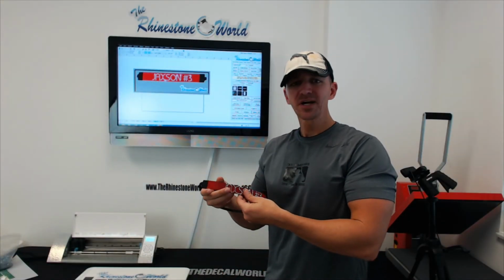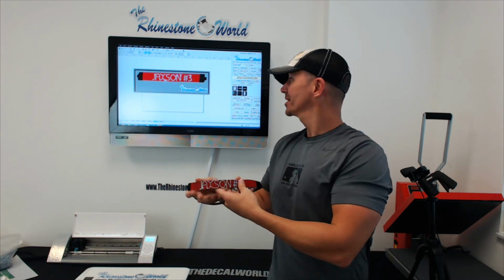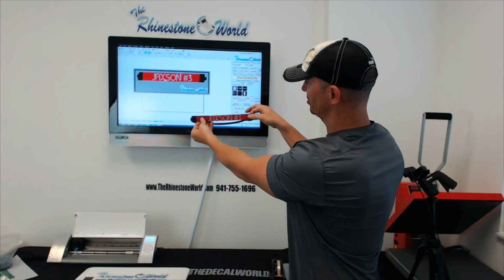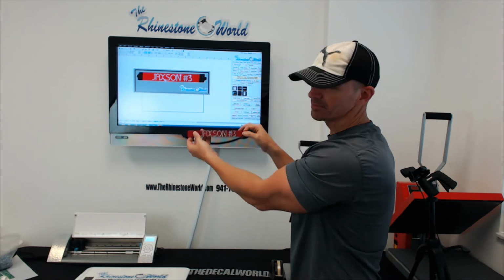(Part 2) How to make a Rhinestone Headband with Sticky Flock and the Silhouette Cameo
Rhinestones
Heat Transfer Vinyl
Template
Custom Designs